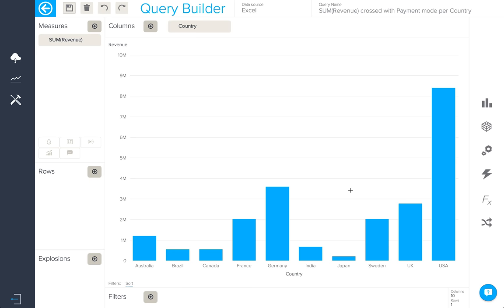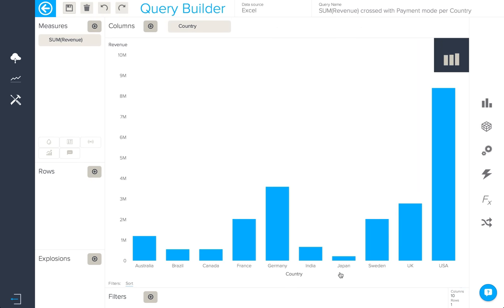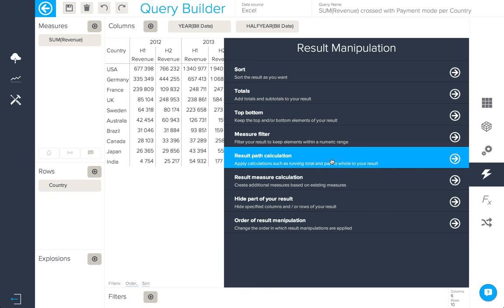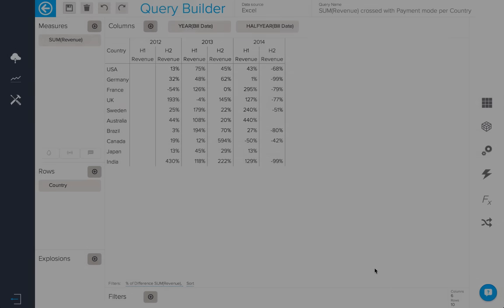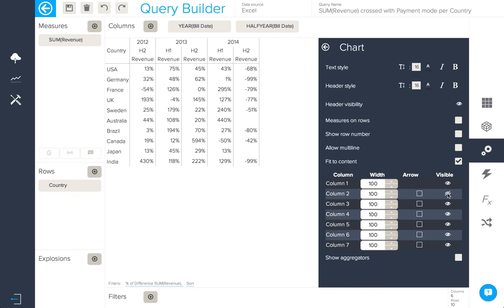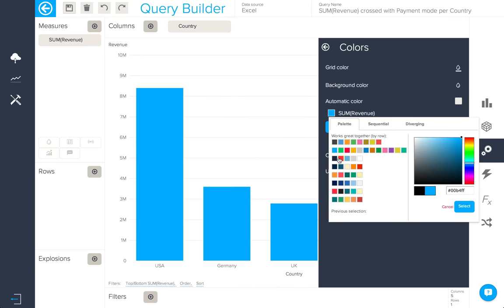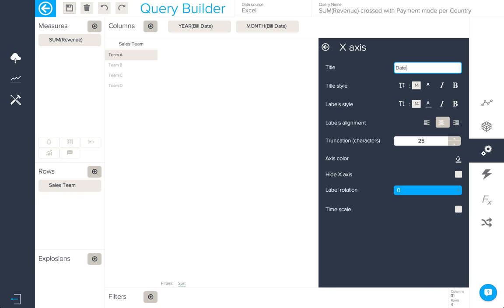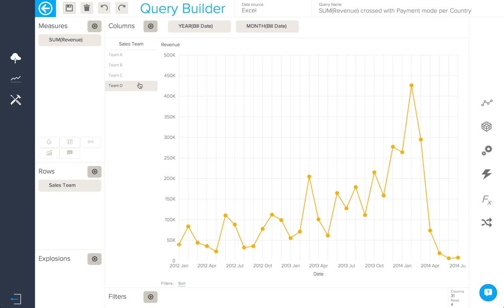Learning BIME V6 - Step 5: Query Builder (Part 2)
Discover how to use the more than 500 customization points available for the 16 visualization types in our new cloud BI platform - BIME V6. From chart configuration options to result manipulation features, the charts can show a multitude of business perspectives.